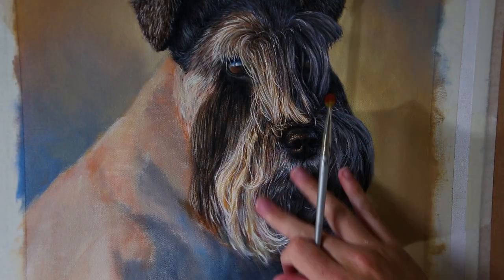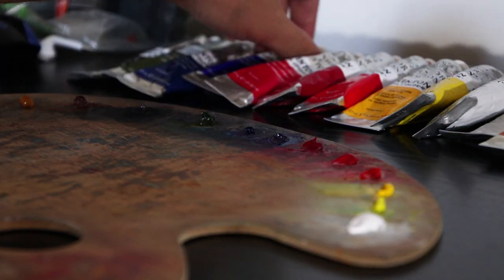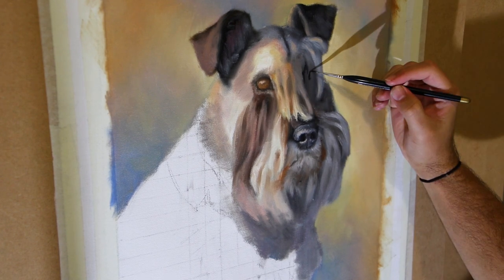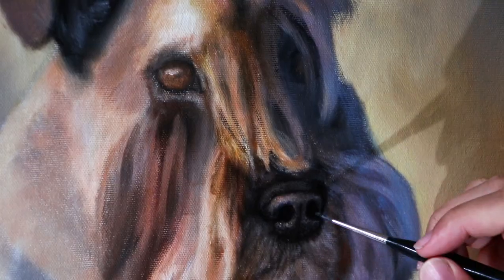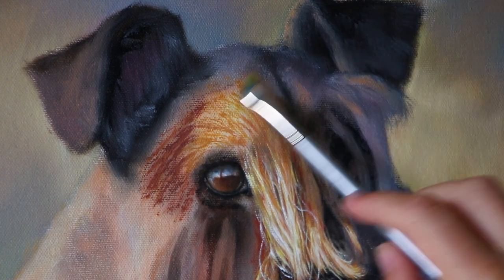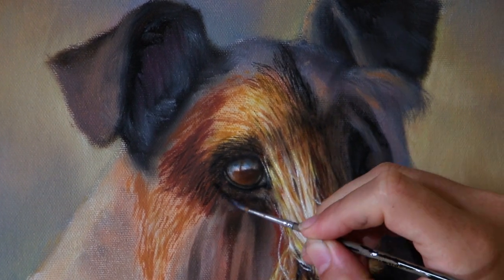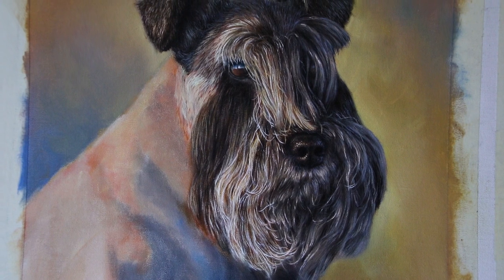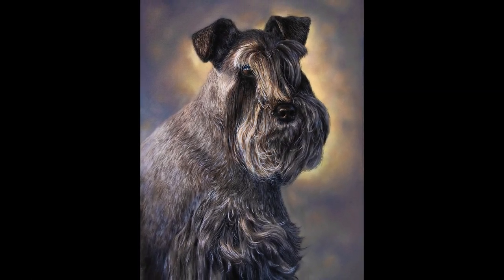Painting a REALISTIC Dog With Oils | FULL PROCESS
This is the full process of my latest commission. Hope you enjoy it!